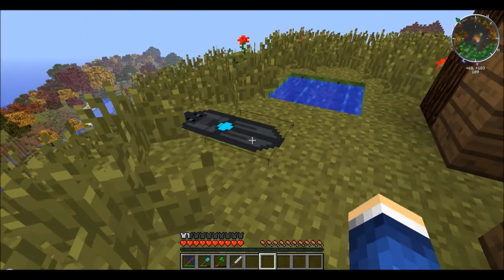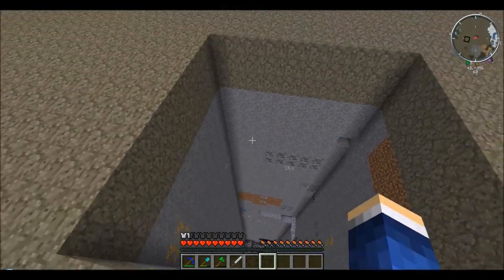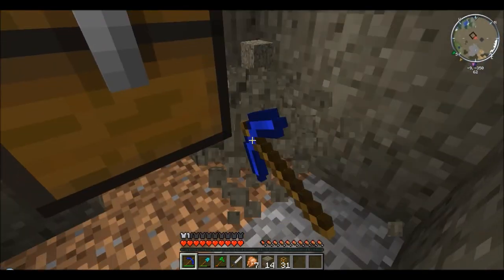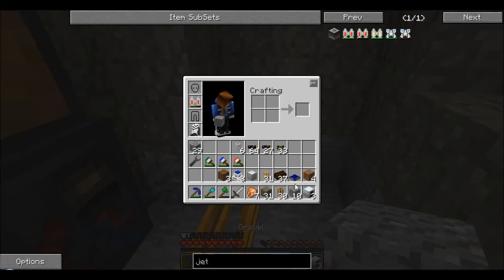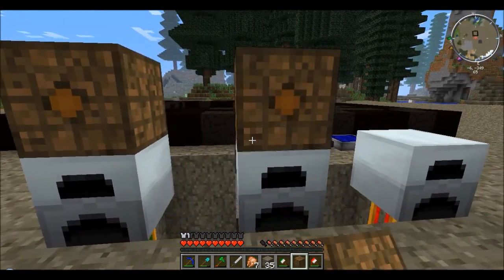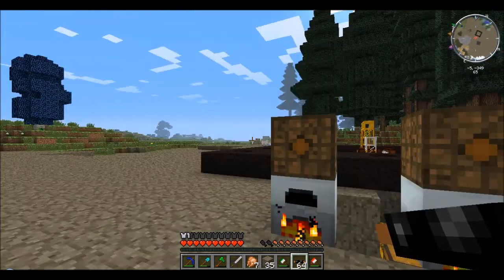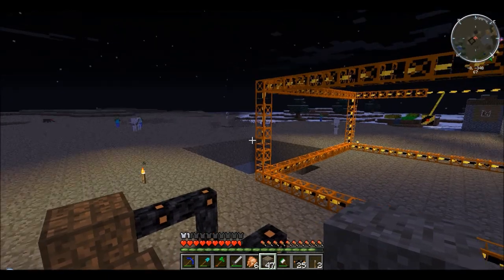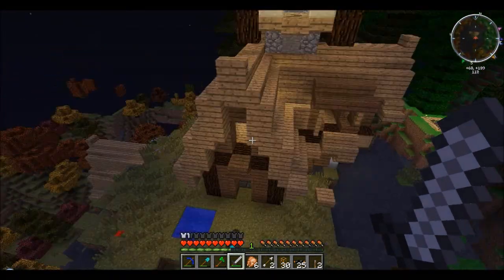Minecraft: Feed The Beast | Let's Play | Episode: 7 Fixing Up the Quarry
How are you guys feeling about this series? Should I keep doing it or would you rather see more Vanilla Minecraft?